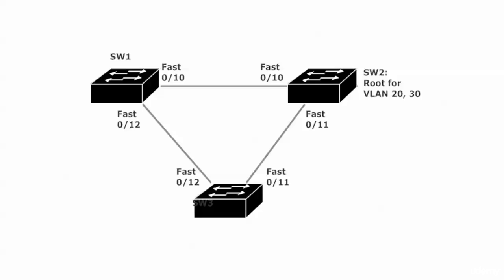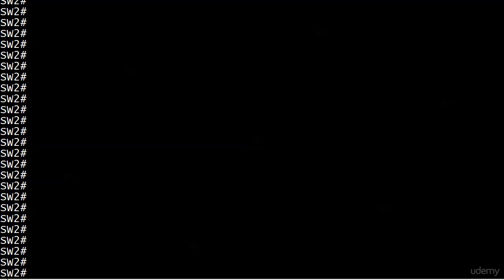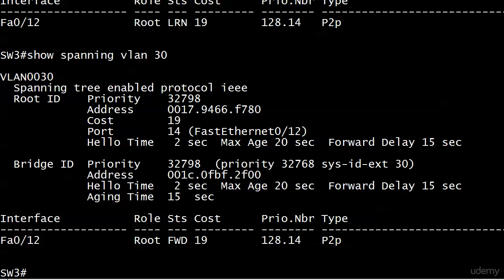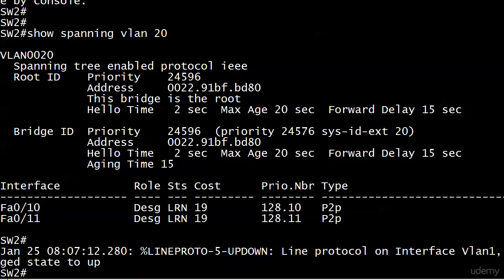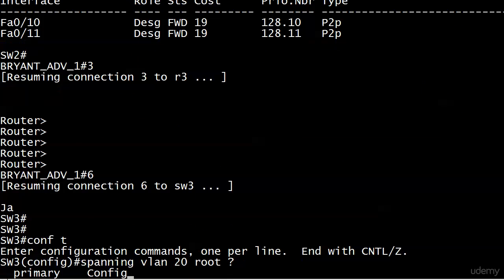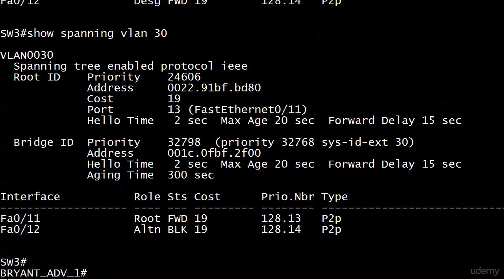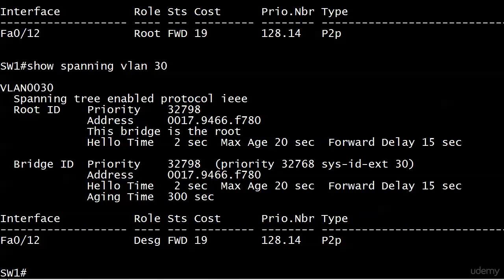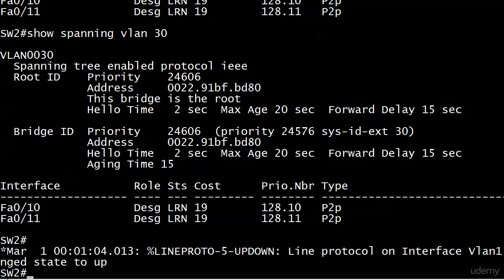151 STP 13 Choosing Your Secondary Roots